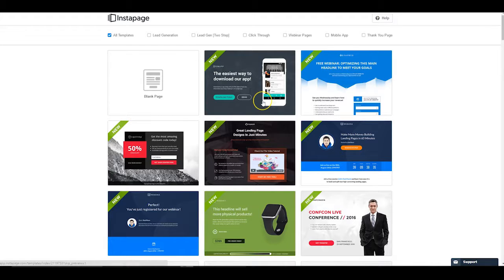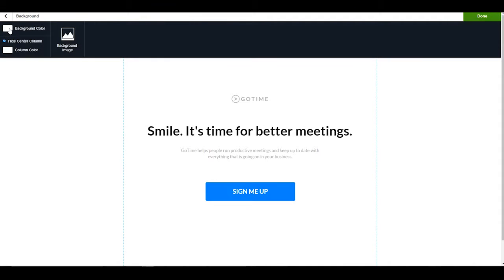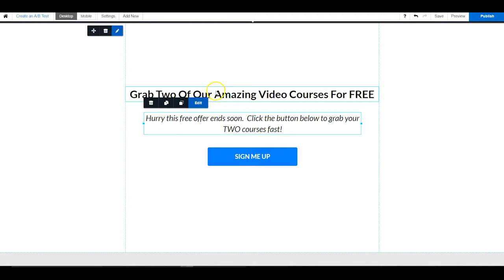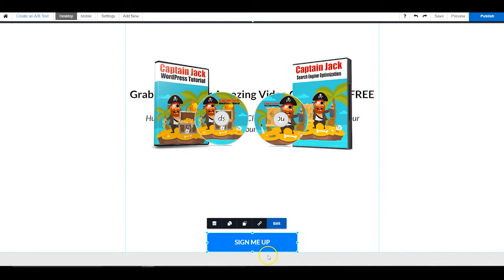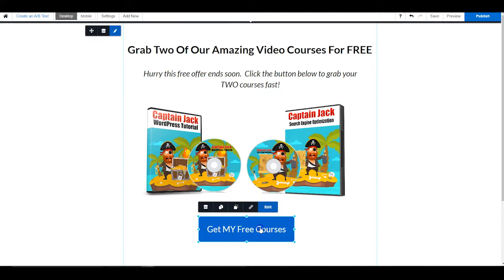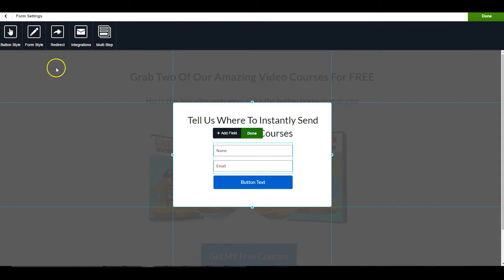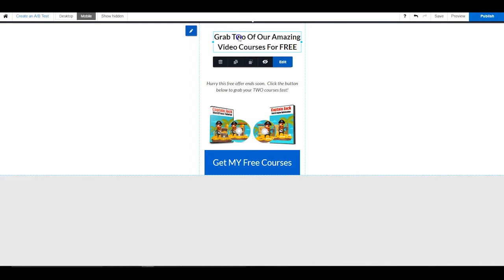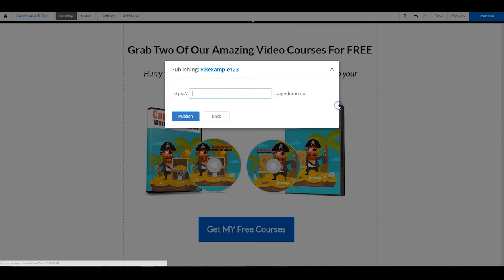Design Your Landing Page